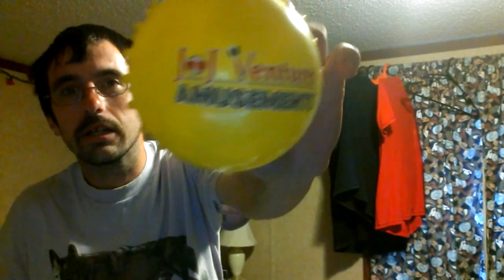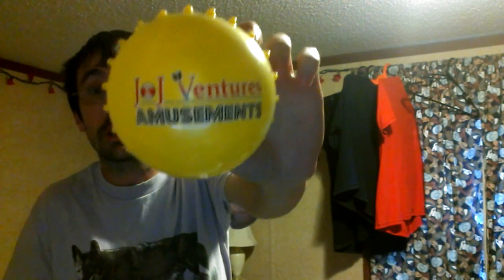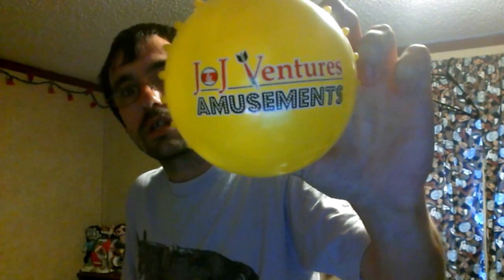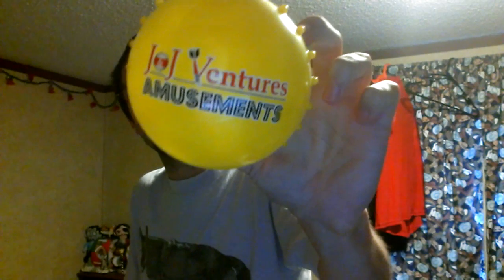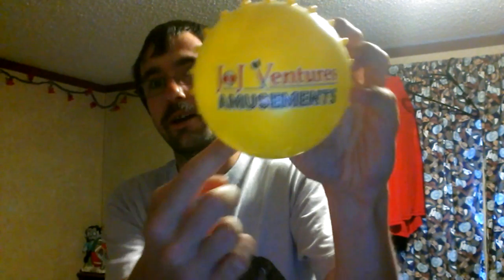showing my prizes i won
this was filmed last night  at my house hope you enjoy